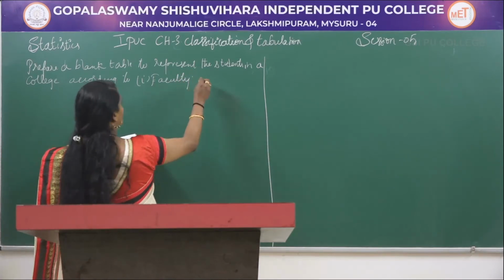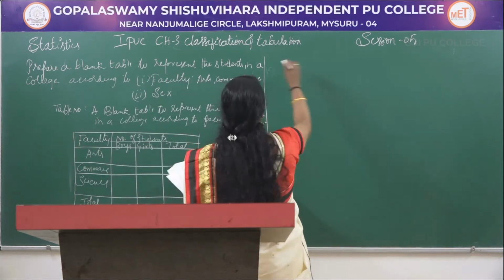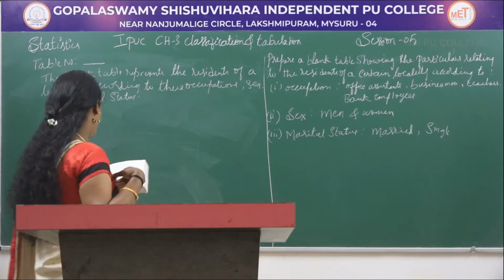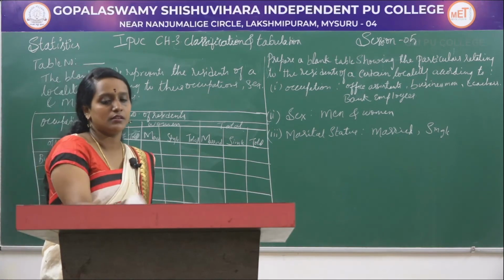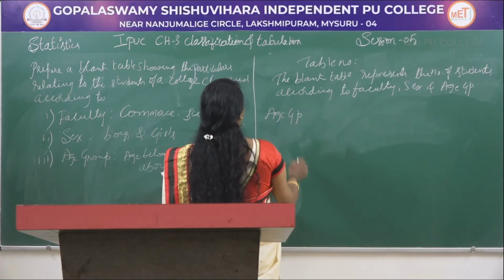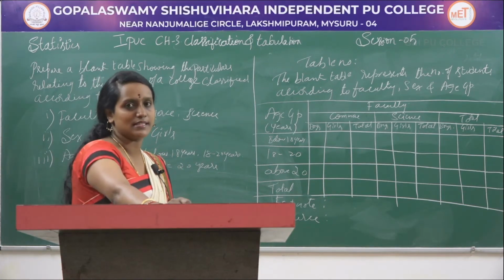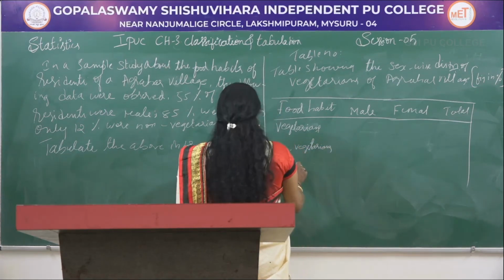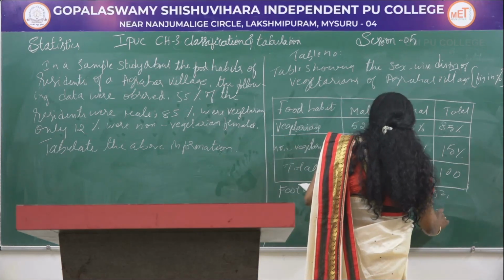STATISTICS | 1st PUC | CH 03 | CLASSIFICATION & TABULATION | S05